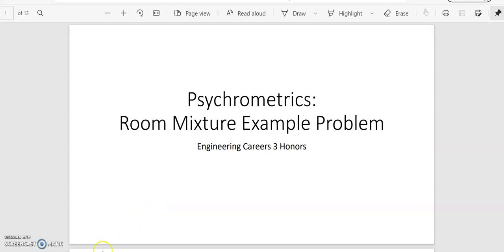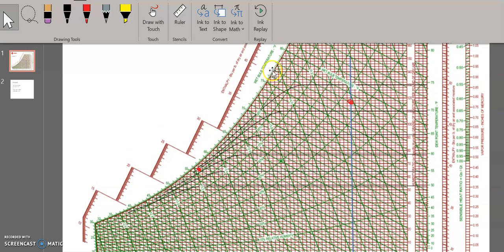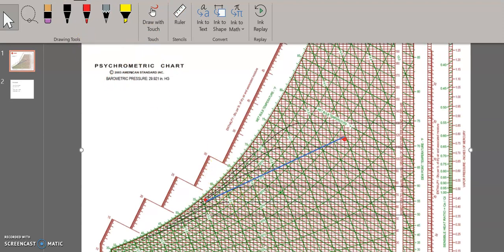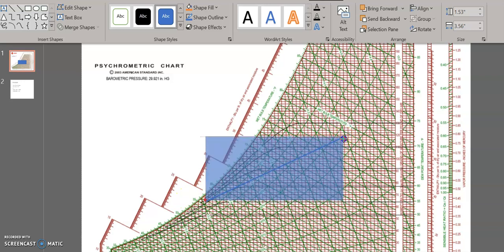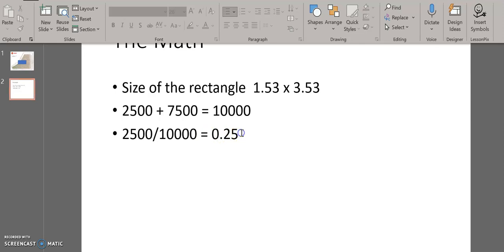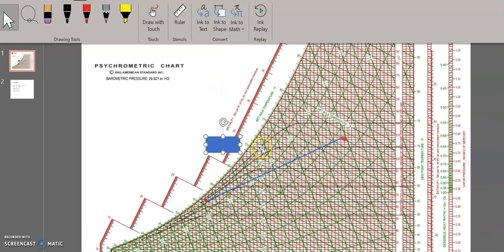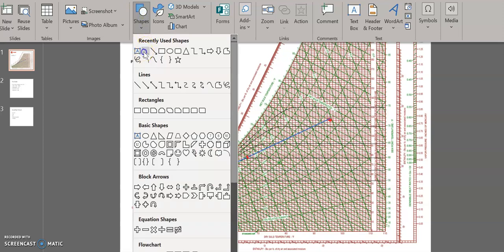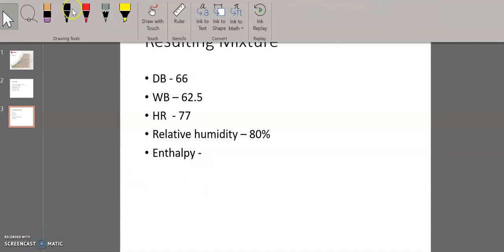EC3 Room Mixtures with Rectangles in PP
This video will review room mixtures with students but makes it a bit shorter by using the rectangle shapes in PowerPoint.